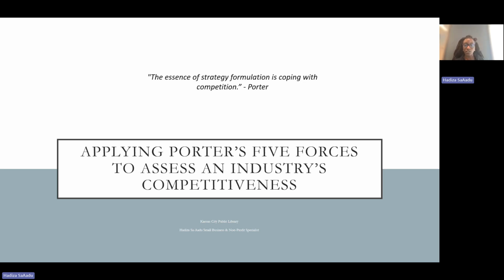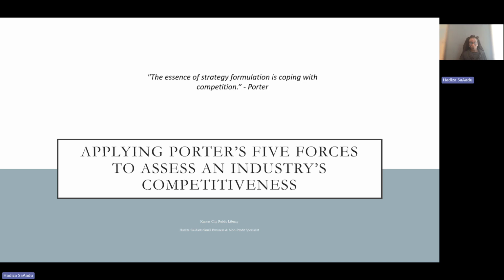Using Porter's Five Forces to Assess an Industry's Competitiveness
This virtual informational session covers steps to take before applying Porter's 5 Forces to understand an industry's level of competition, common critiques of the framework and goes through an example using the Large Language Models industry.